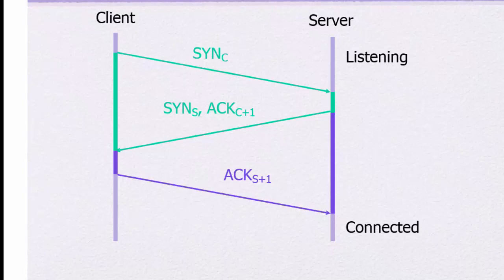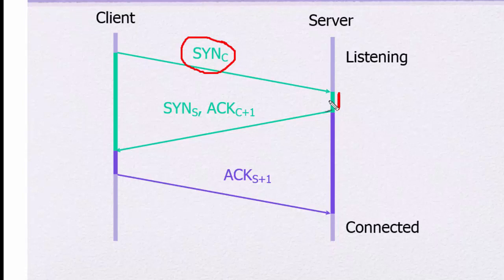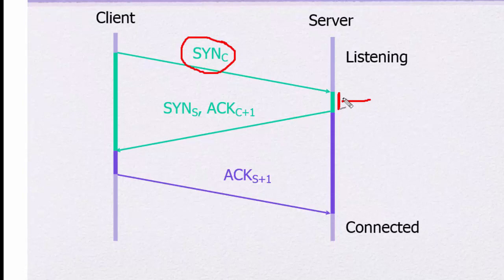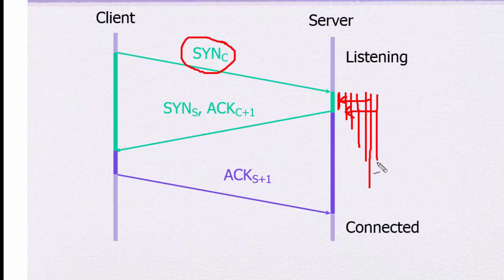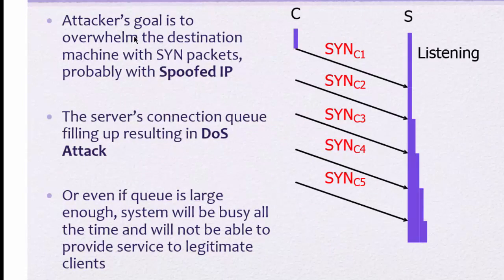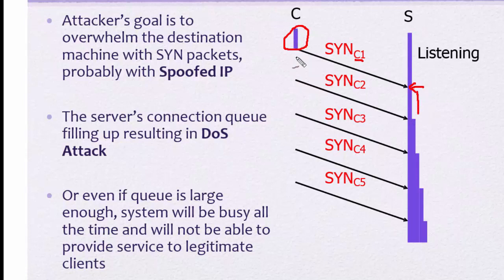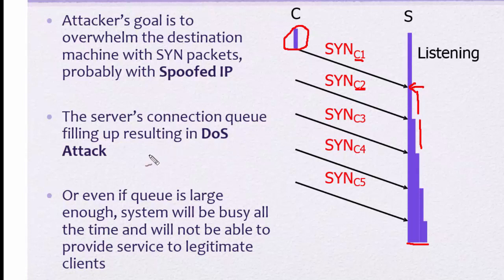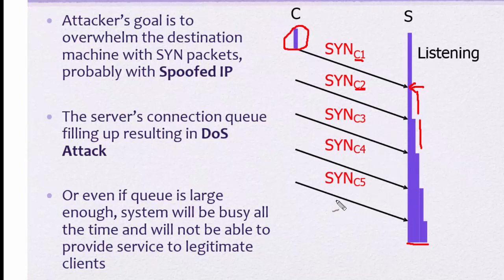TCP sync flood attack in network security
Hi this is trendsetters academy for the people who really want to learn android development and want to create awsome applications... SO just figure it out how these things are working... so here is the code... you can find it... android tutorial for beginners 14 how to create notifications with image in an easy way so a beginner learn each and every step to learn as fast as he/she can... i am muhammad bilal a software engineer and teaching android development in a way so student learn fast and make things quickly... it is easy to learn the things just determination and motivation needed... Android Tutorial for beginners 14 how to create notifications with image by muhammad bilal... So basically the thing is basic steps if you follow the right steps you succeed. but if you follow the wrong steps you might fail your goal. So first thing is what you really want to do focus on that... here is i am doing Just watch till the end to see how all these things are working... and don't forget to subscribe.. SOurce: android studio version : 3.0.1 you can download it for recording video i used camtesia. ice cream studio And i am following androidhive.com javapoints.com for the basic code development. The best thing for this its shows the code in steps and i really like that thing. the second thing is blog : you can find my blog it will help you alot even in c sharp development facebook page: here you find the development tools if you like it don't forget to subscribe. youtube Subscribe Us for more videos... Subscribe Us for more videos...